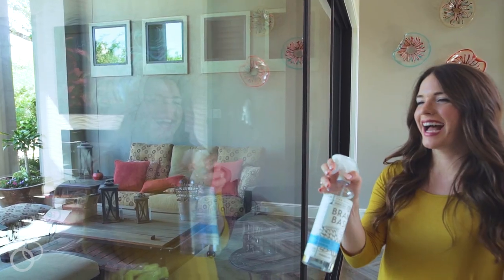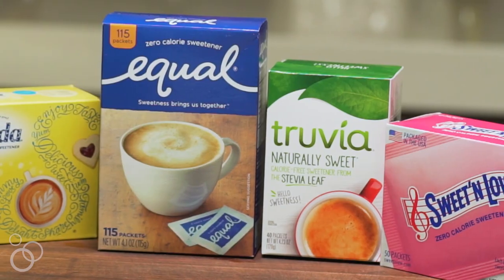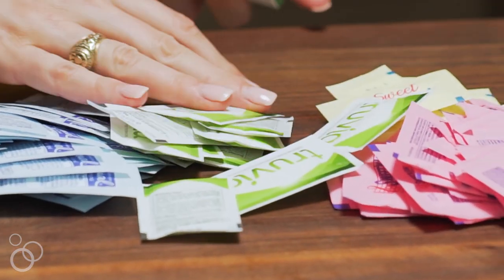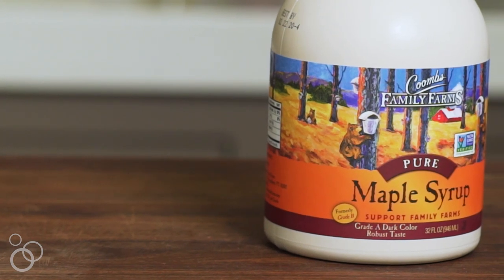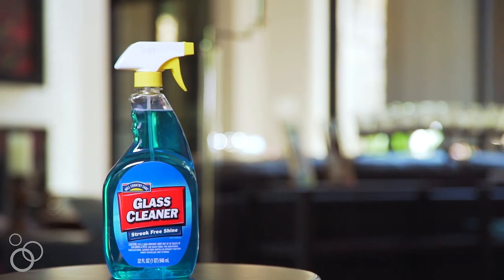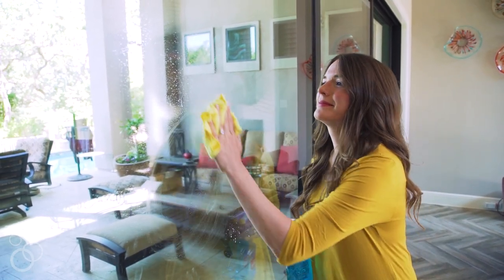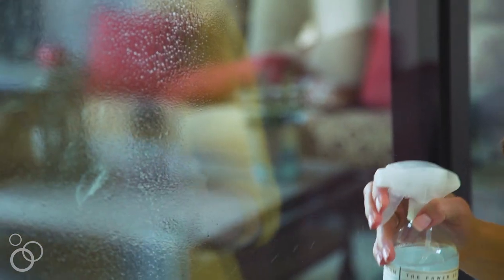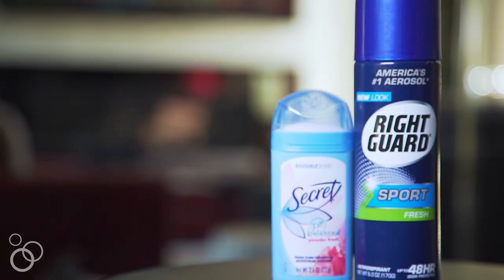Swap for Safer: 3 Simple Solutions for a Healthy Lifestyle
I'll show you simple solutions to replacing artificial sweeteners, traditional glass cleaners, and deodorant for safer options, and explain why it is so important to make the switch.